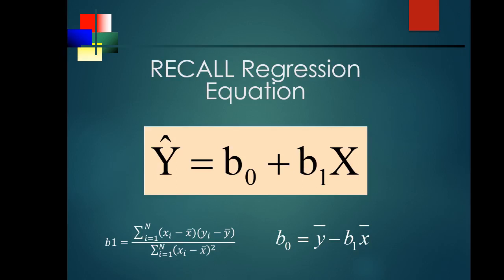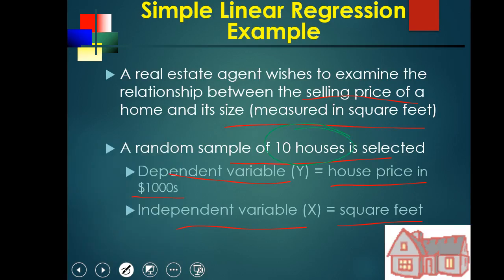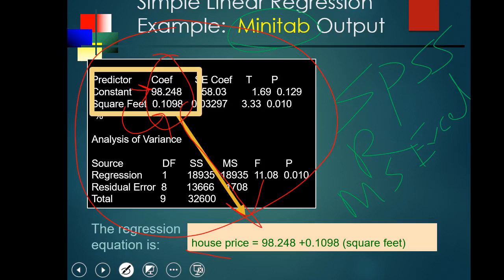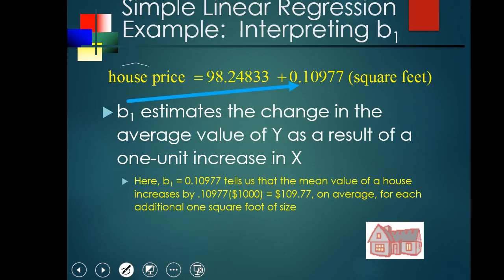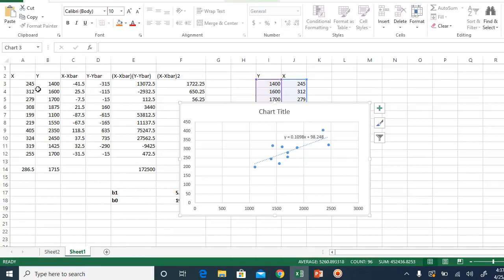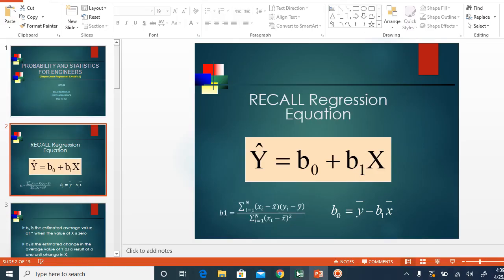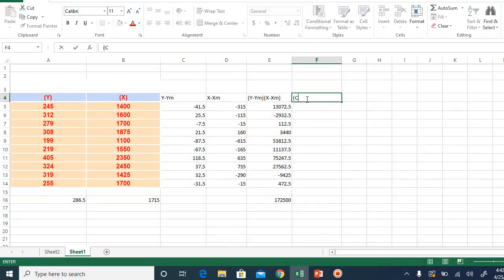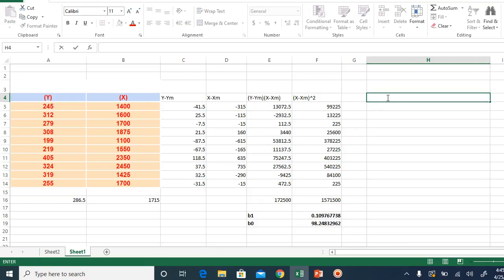Simple Linear Regression Analysis: Minitab: Regression Solved Tutorial by by Dr Afaq Khattak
Lecture Content.

Simple Linear Regression Analysis
00:00 Introduction
00:40 What is Regression Equation
02:33 Understanding Simple Linear Regression Analysis
05:00 Minitab Output Example
06:56 Linear Regression Analysis with solved example
13:50 Solved Regression tutorial in Excel